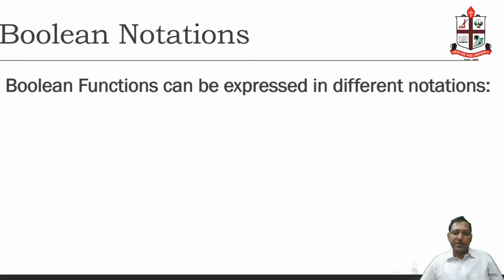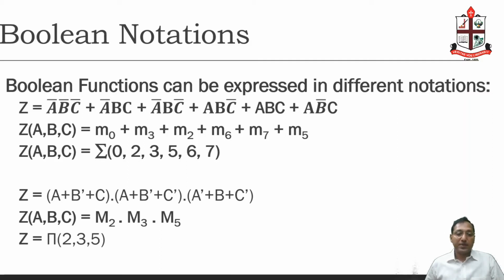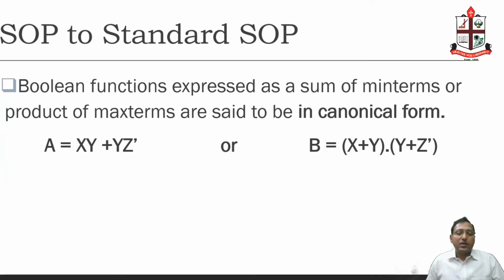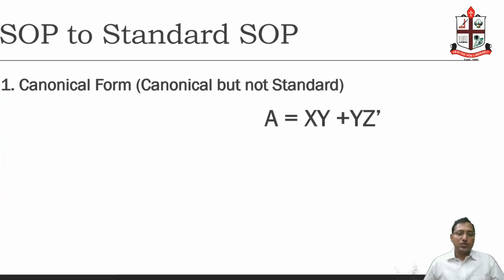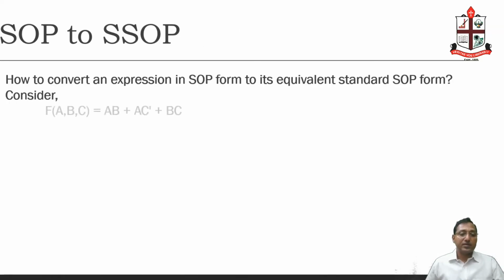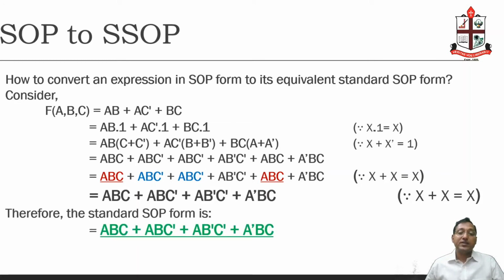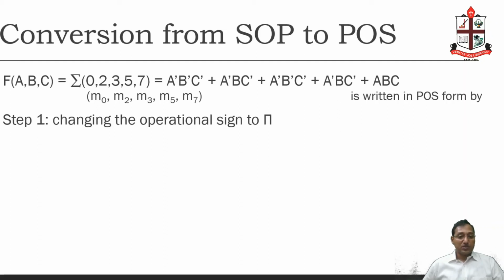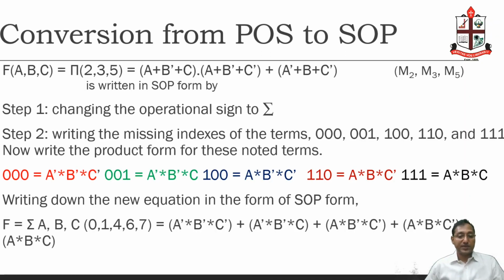SOP to Standard SOP: SOP to POS & POS to SOP, Dr. Anil George Konkoth CMI St. Thomas College Thrissr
Digital Electronics
SOP to Standard SOP
SOP to POS & POS to SOP,
Dr. Anil George Konkoth CMI, Assistant Professor
Department of Computer Science
 St. Thomas College Thrissr